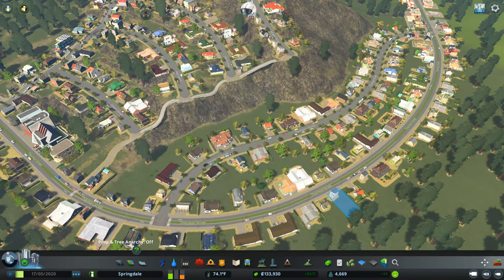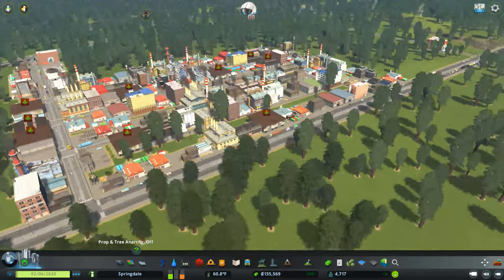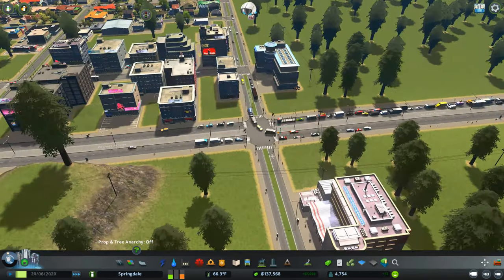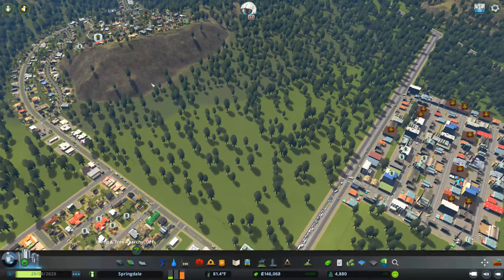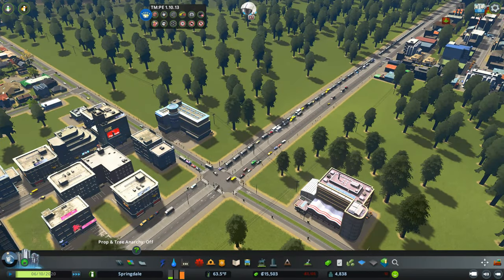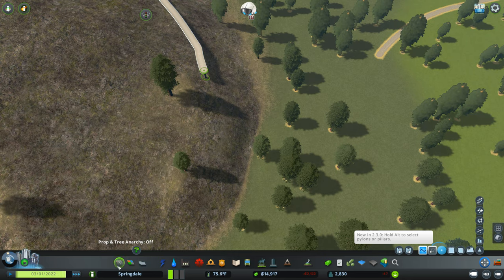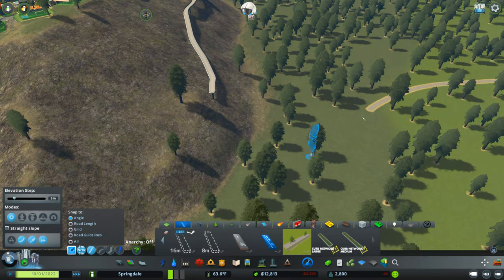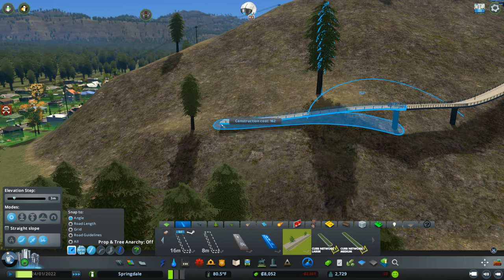Ep. 004 How to set up a timed traffic light w/ TM:PE | Let's Play Cities: Skylines Jackson Hole, WY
Ep. 004 Let's Play Cities: Skylines Jackson Hole, WY. I deal with some traffic issues, and set up a pedestrian / bike path on a mountain side.